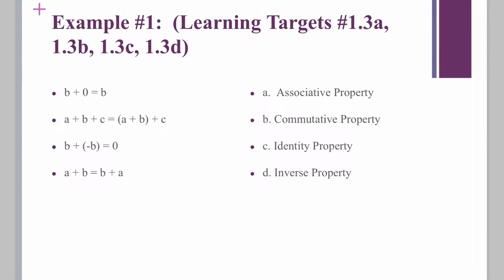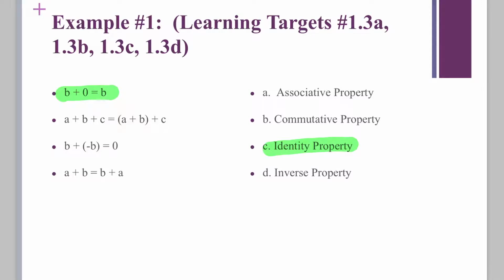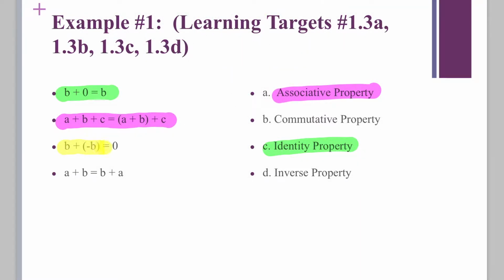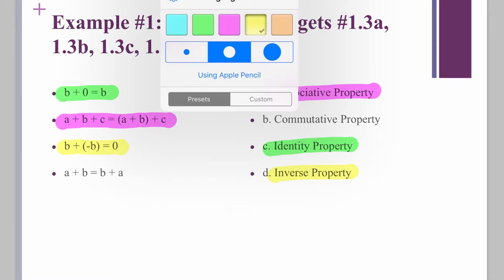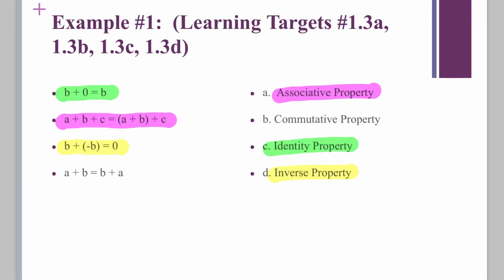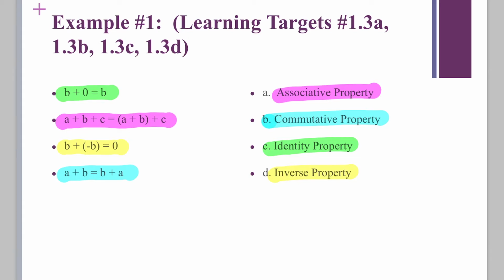Unit 1.3 - Video - Learning Target 1.3a - 1.3b - 1.3c - 1 3d